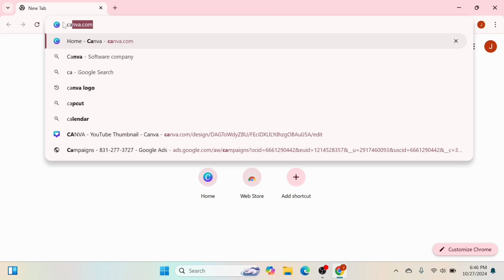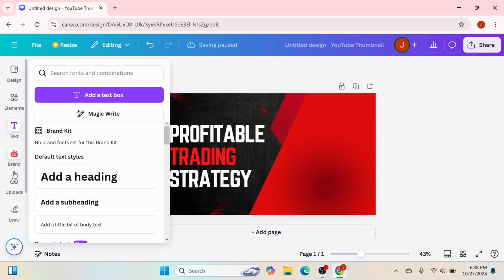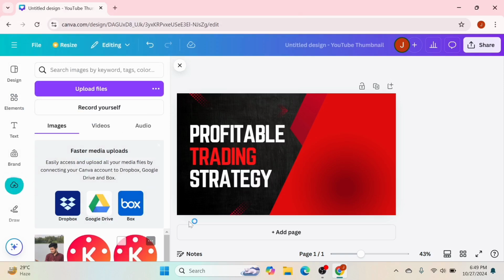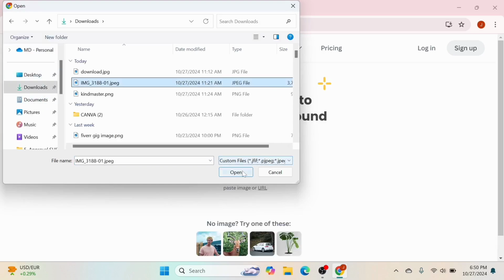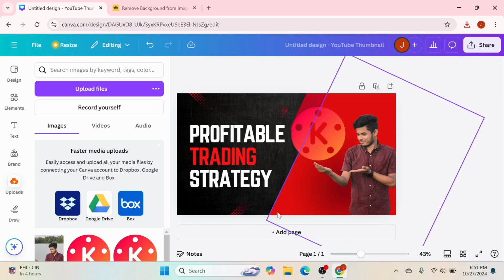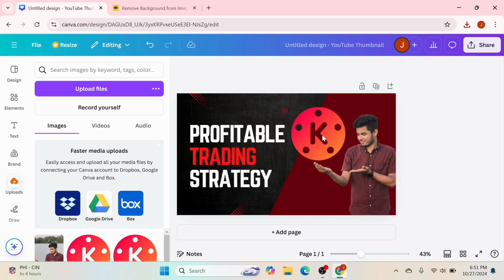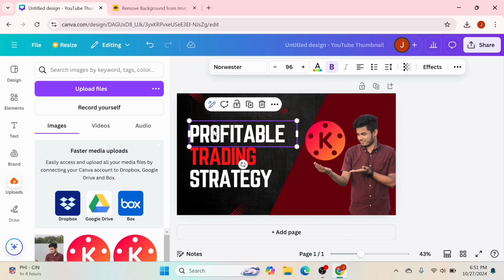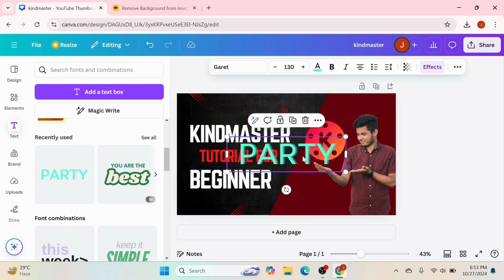canva tutorial | canva thumbnail tutorial | youtube thumbnail design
canva tutorial | canva thumbnail tutorial | canva advanced tutorial

In this video i will show you canva thumbnail tutorial.  It will take only 2 minutes to make  canva thumbnail.  With canva you can design a very beautiful youtube thumbnail which is very easy.  You can learn by watching this canva thumbnail tutorial.

Search canva.com.  You will see an inter page like this.  Sign up with gmail account.  It's quite simple.

after sign up. then click on youtube thumbnail.
Here you will find many free youtube thumbnail  templates  Select one according to the topic of your video.
Delete the image here and upload your image.  For uploading your photos.  Click on Uplook.  Click on upload file.  Upload required images and screenshots or anything from your computer to put in thumbnail.

Now set the image to thumbnail.  But I need to remove the background of my image.  I am doing it in 1 click.  I have canva pro.

I am setting the image and logo in the right place.
The background color does not look good.   have to change  for that  Click on Color.  Then select color from her.
Now I will change the text according to my needs.  Select the text to do that.  Click on delete from the keyboard.   Enter the text as per your requirement.  Finally click enter from the keyboard.

If you want to add new text, click on text.  Select any font style.  Enter your text.  Then set as require.

Finished making my youtube thumbnail design .  Now I will save.  click on share.  Click on download.

More Canva tutorial :
how to create fiverr gig image design in canva :